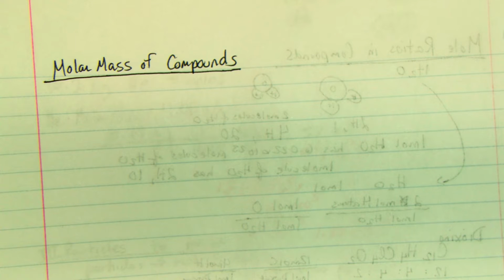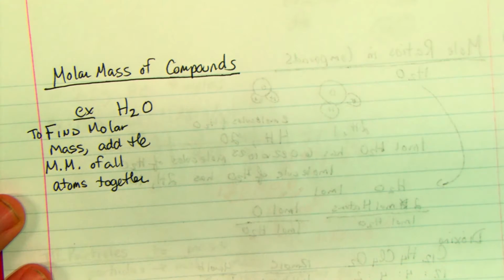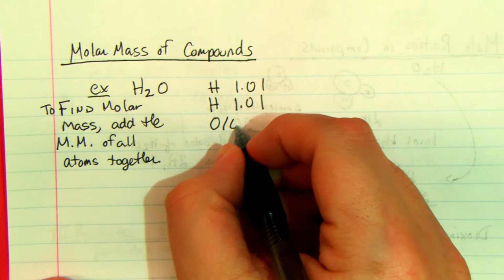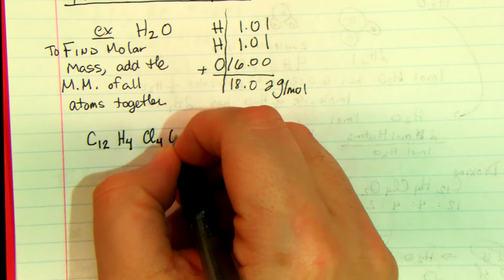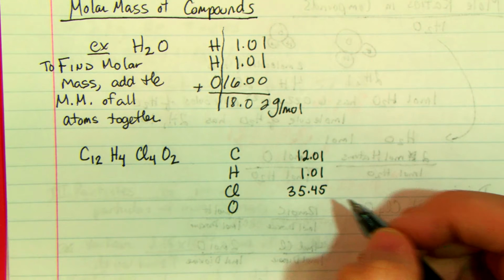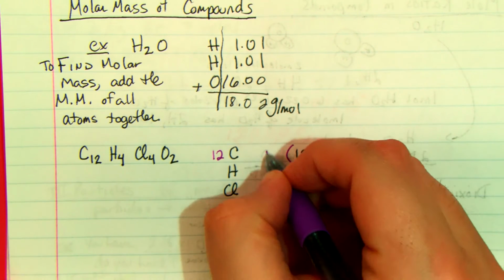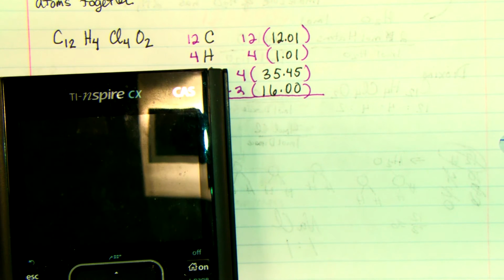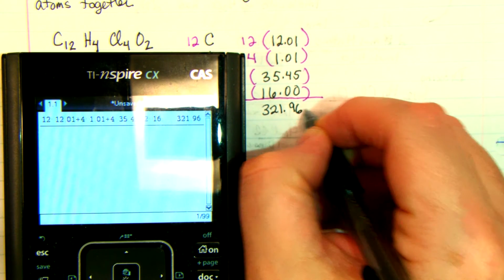molar mass and compounds